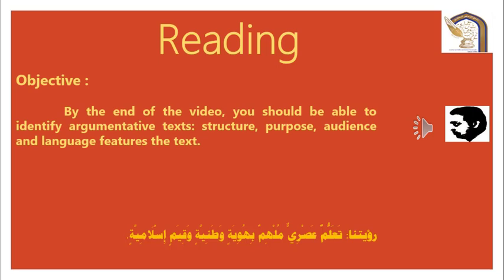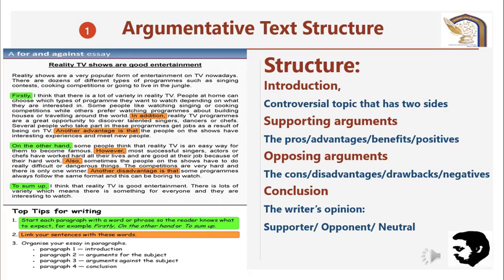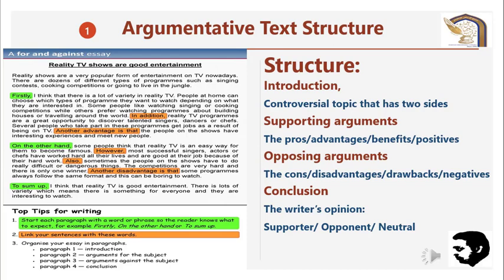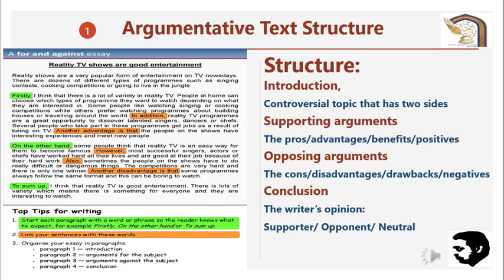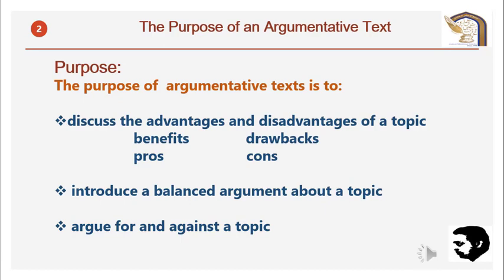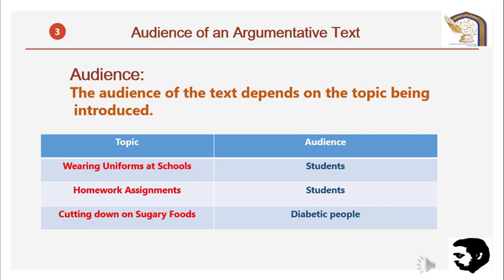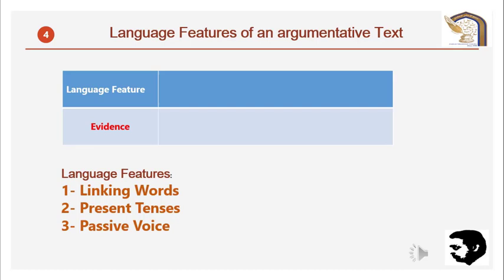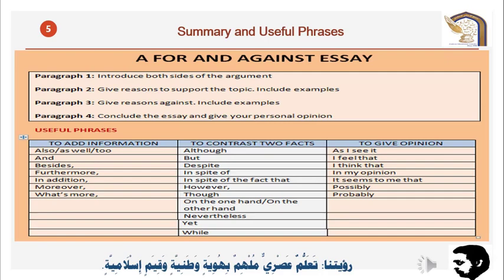G12 Reading Argumentative Texts Mr Osama الأسبوع الثاني الدرس الثاني